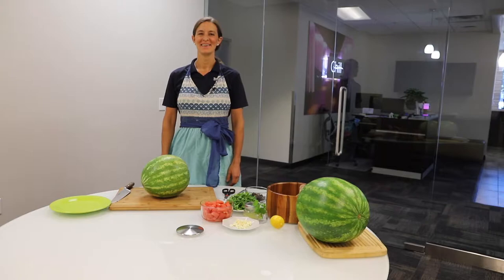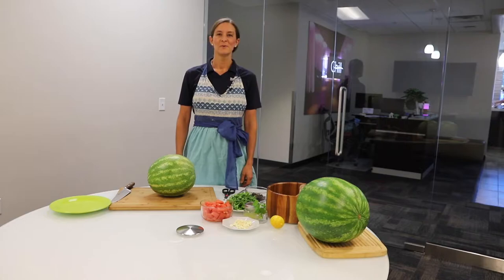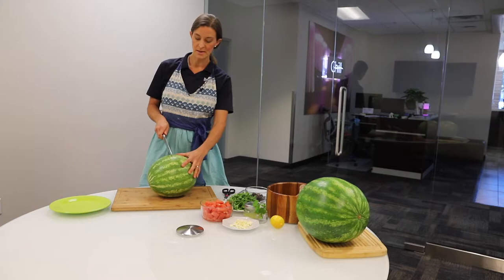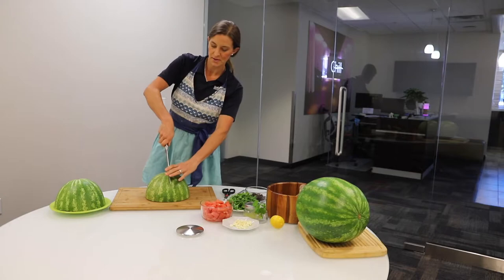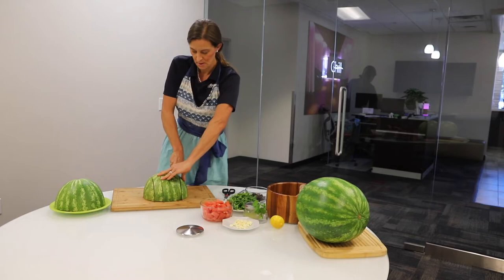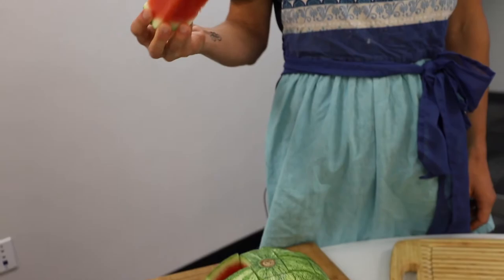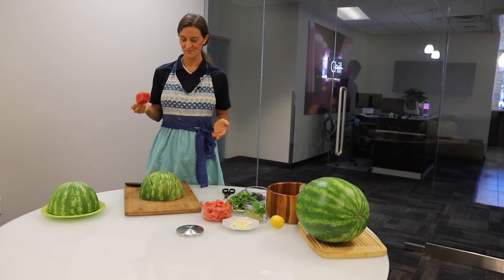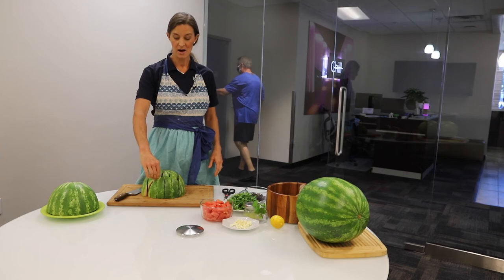Use Watermelon As Your Next Healthy Summer Snack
With a greater emphasis on being outdoors versus crowded indoor spaces, what better time to plan a picnic? Of course no summer picnic is complete without some watermelon. In this video, Garreth (Physical Therapist Assistant), shows off a quick way to cut your watermelon for optimum eating.

Known for being sweet and refreshing, watermelon is also rich in fiber as well as playing a part in helping to reduce some cancers and improve heart health. So make your next summer meal both health and flavorful by adding watermelon!

1. We Want To Be In Gainesville. Our Motto: Live Life Local.

2. Developing Leaders. For GHF & The Community.

3. Continuous Improvement. Investing Locally.

4. Enculturation. The Voice Of The Employee.